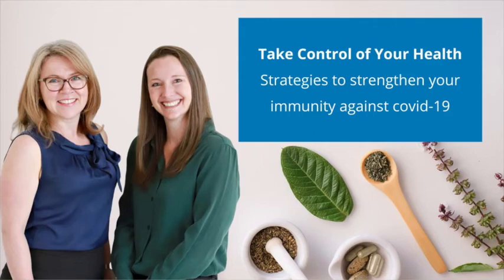Functional Medicine Immune Health Webinar: Week 2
Practitioner Rebecca Hughes and Health Coach Char Harvey discuss various strategies to boost your immunity and support your health and well-being during the covid-19 health pandemic.
They cover topics such as:
·       What you can do if you’re immune compromised to protect yourself from covid-19
·       Some simple strategies to manage stress
·       Immune supporting strategies for people with autoimmune diseases
·       How to cultivate healthy strategies rather than fall back on unhealthy vices
·       How to manage mild covid-19 infections using remedies at home